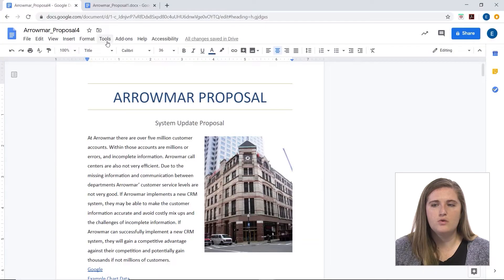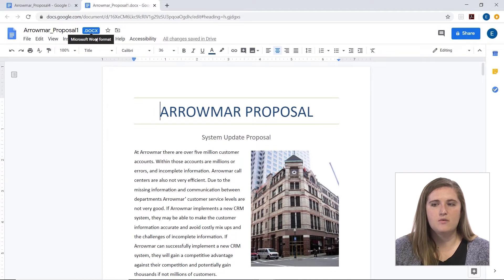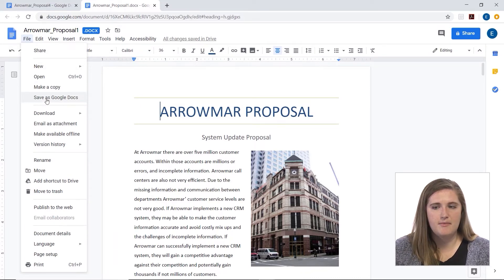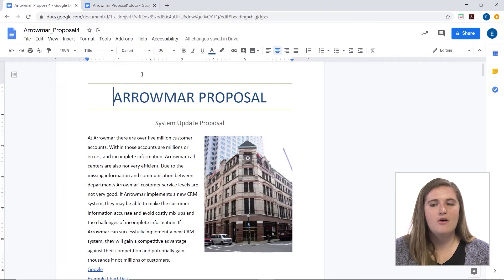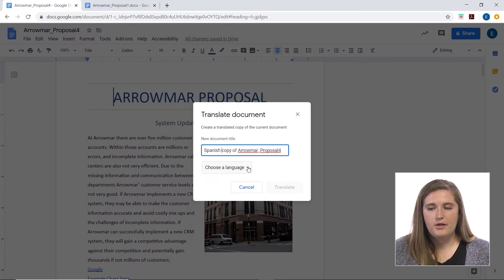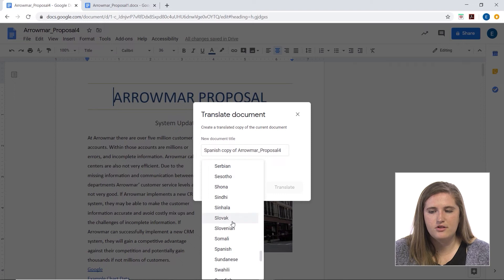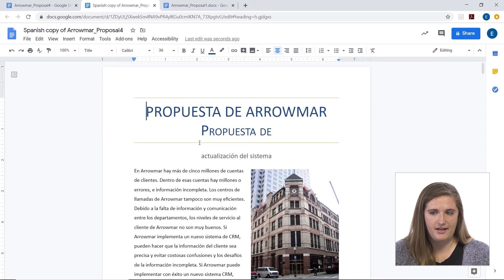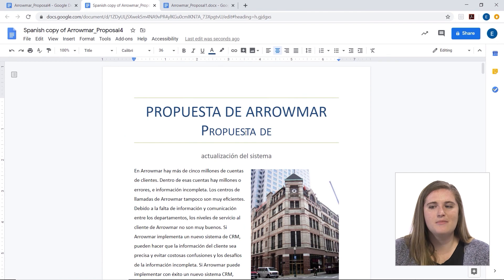How to Translate a Document in Google Docs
In this micro-lesson you will learn how to:

- Translate a document

Full Course Description: This is the advanced Google Docs course and expands upon skills learned in the beginning course. In this course, students will work with, create, manage, and customize Styles, and use the Outline view. Students will create and modify bulleted, numbered, and multilevel lists, set tabs, create and format tables, and work with charts. Students will also explore the tools available in Docs including adding bookmarks and hyperlinks, translate text, use voice typing, utilize the Save to Keep feature, and use the collaboration tools.

With over 10,000 training videos available for desktop applications and business skills that comprise hundreds of courses, our learning and development consultants can quickly and precisely develop training modules to support your needs. Our video content is engaging and offers assessments that can be used to test knowledge levels pre and/or post-course. Video content is currently accessible in twenty languages through closed caption translations on our world-class learning portal or on your own SCORM-compliant learning management system, affordably meeting the needs of your global workforce. You can access our full course and thousands of others by registering for our eLearning Training library.